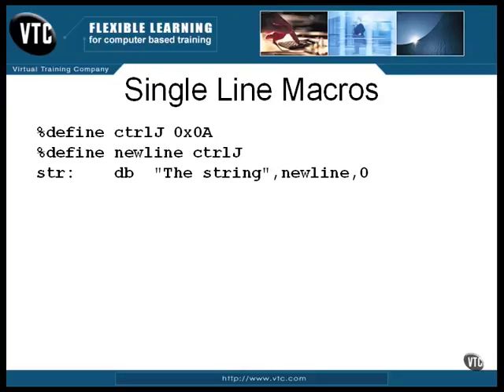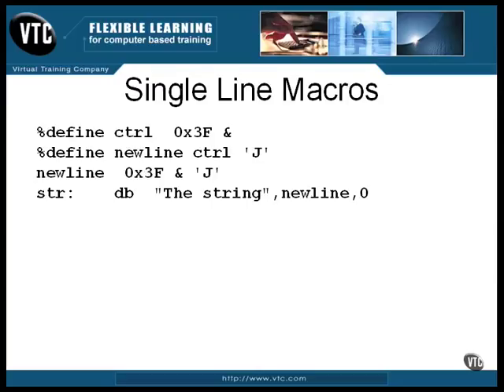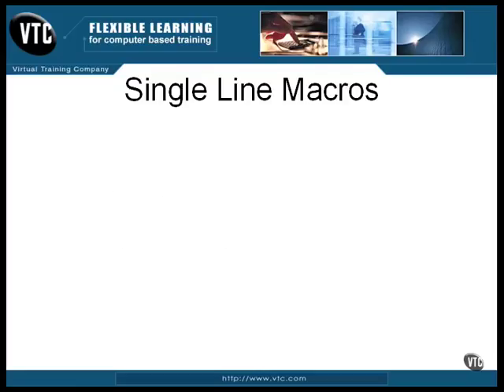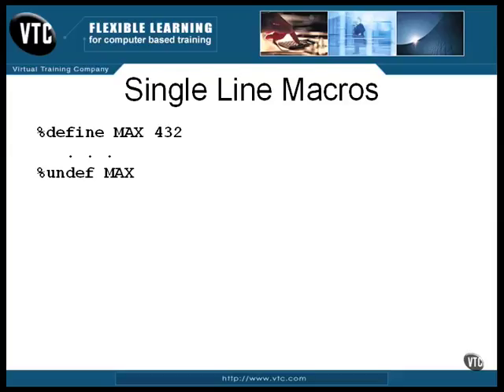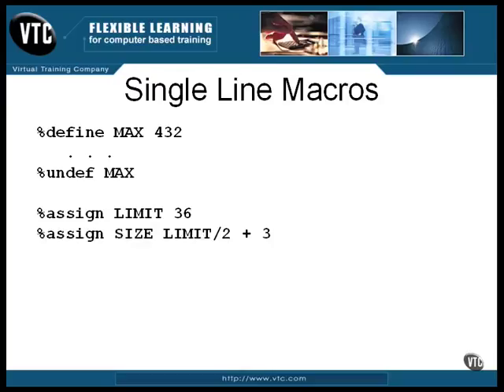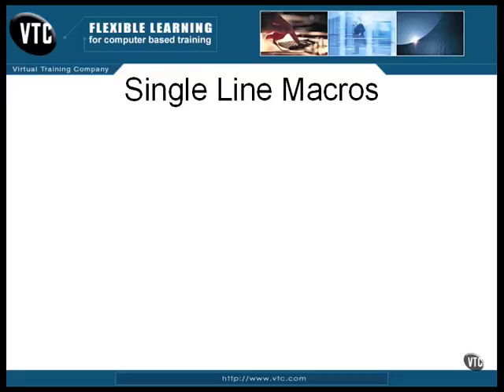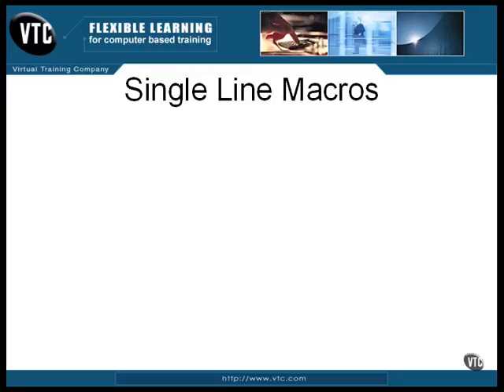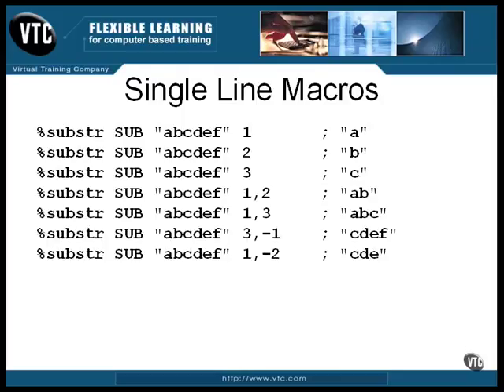06 01 Single Line Macros =JuST4U=